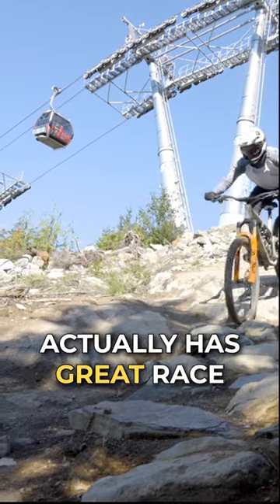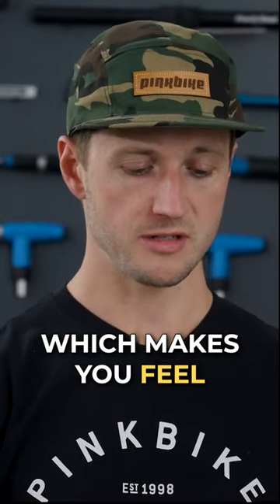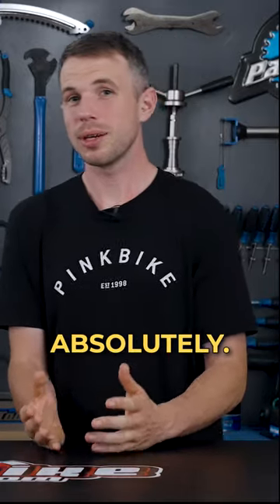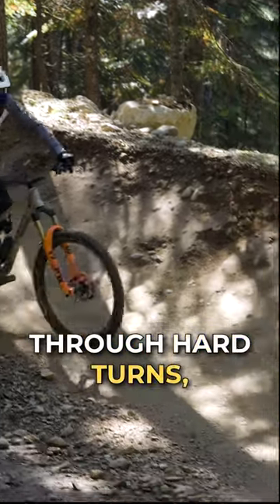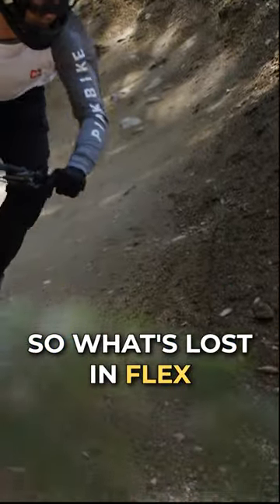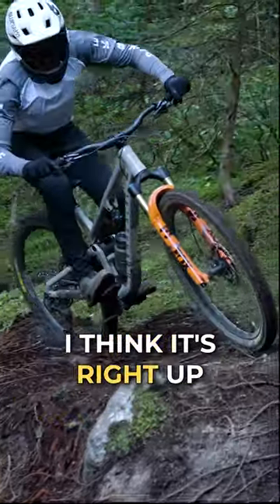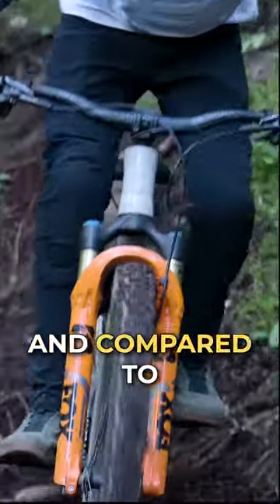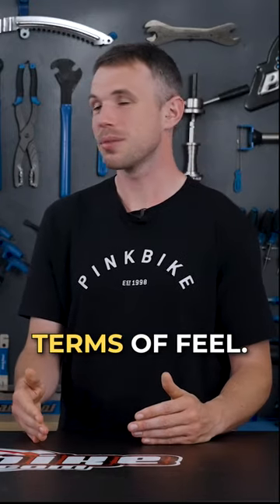What do you think about the Commencal Meta SX V5?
Full Review Below
Versatile Freeracer: Commencal Meta SX V5 Review | 2023 Enduro Bike Field Test